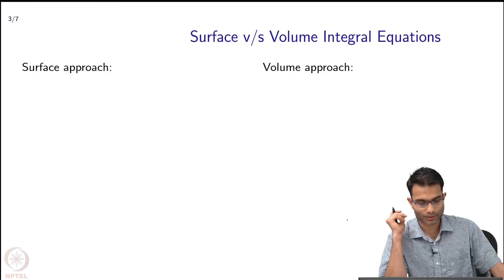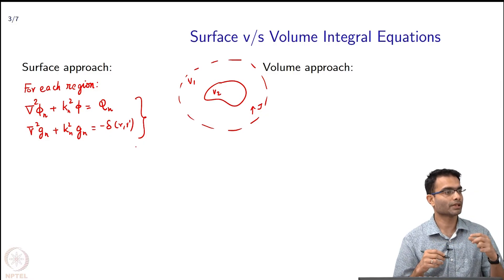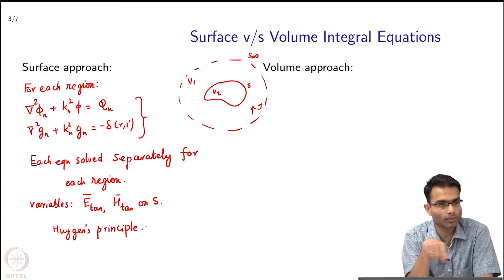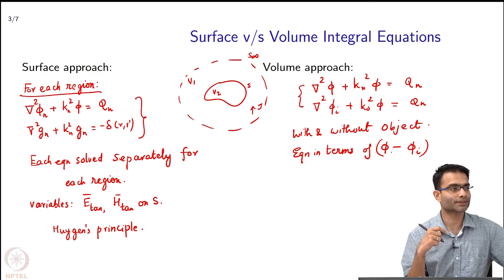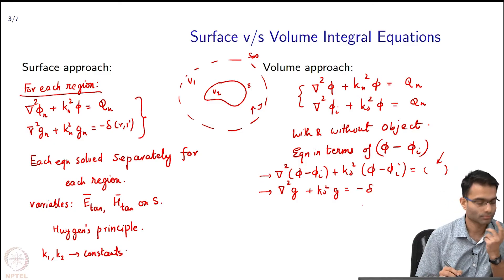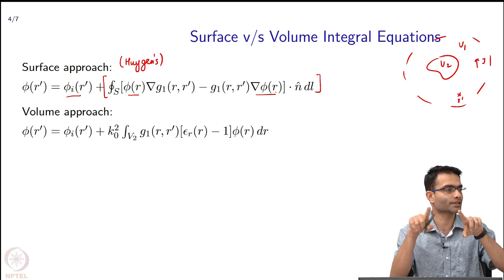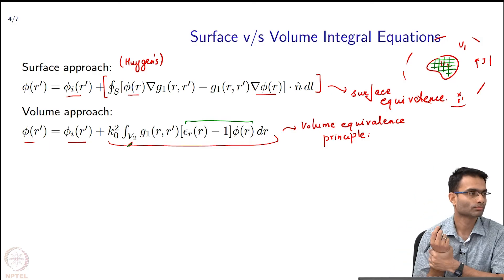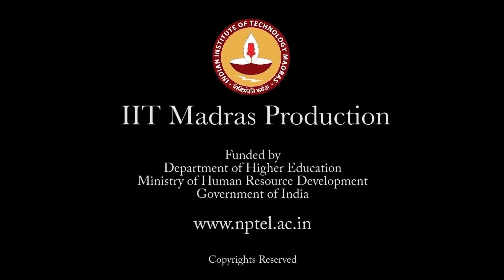Method of Moments : Surface v/s volume integral equations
To access the translated content:
1. The translated content of this course is available in regional languages.
 2. Regional language subtitles available for this course
 To watch the subtitles in regional languages:
 1. Click on the lecture under Course Details.
 2. Play the video.
 3. Now click on the Settings icon and a list of features will display
 4. From that select the option Subtitles/CC.
 5. Now select the Language from the available languages to read the subtitle in the regional language.